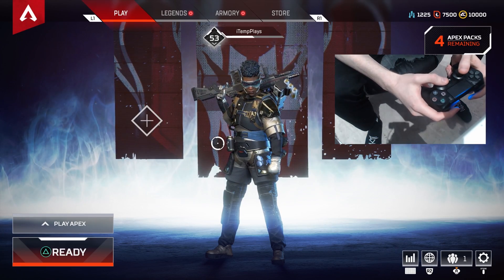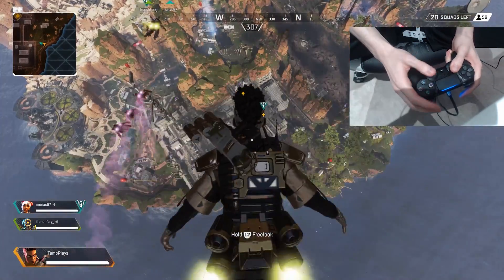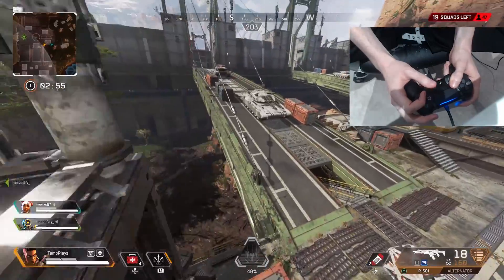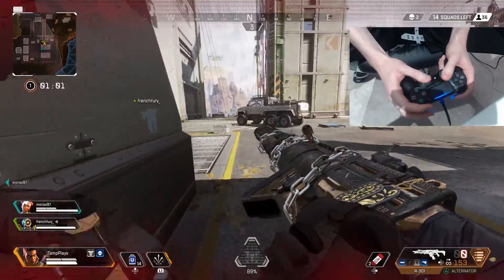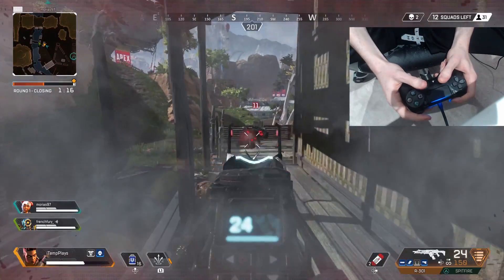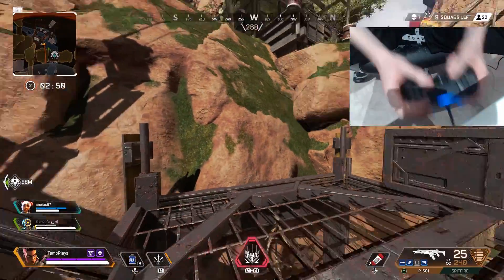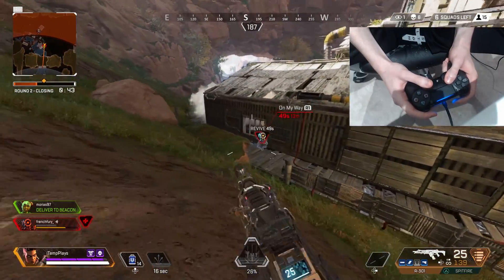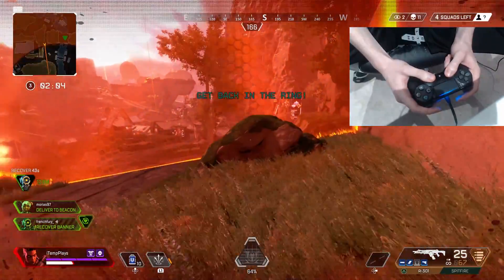I Was Accused of Cheating So Here's a Controller Cam! - Apex Legends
Leave a LIKE for my PS4 Apex Legends BR Gameplays! Thanks!

I've had numerous comments on my Apex Legends videos accusing me of cheating whether this was by using a modded controller, keyboard and mouse on console or something other number of things. I decided to show a controller cam in today's video so you can see how I hold the controller in a claw setup which allows me to stay accurate whilst speeding up different in-game actions. I hope you guys enjoy the Apex Legends claw controller cam!

iTemp